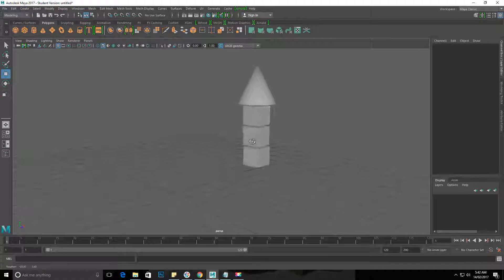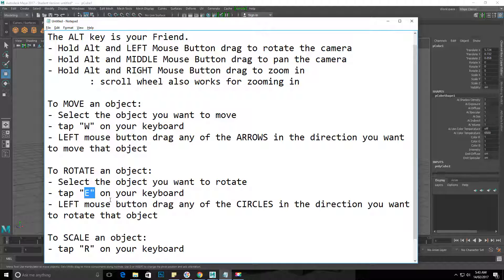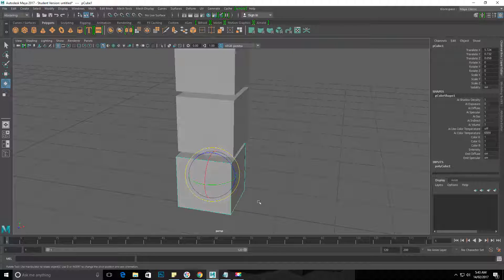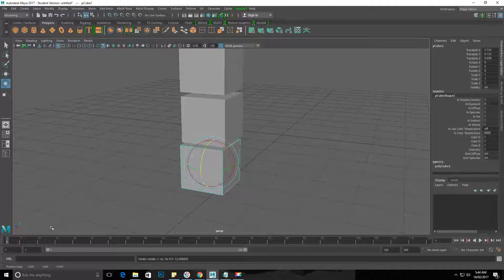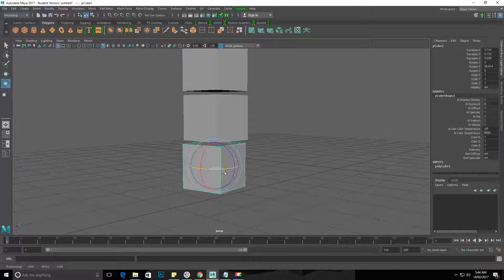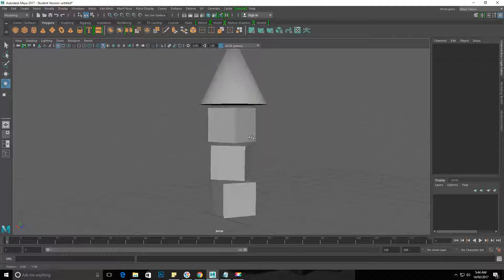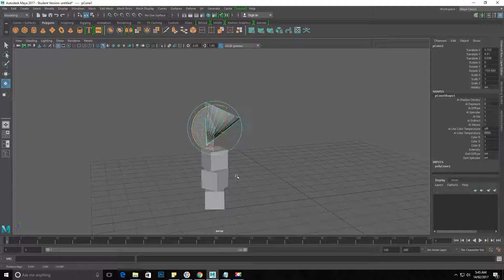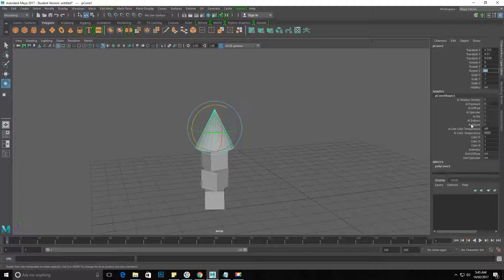[3 of 8] Rotating Objects in Maya 2017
To ROTATE an object:
- Select the object you want to rotate
- tap "E" on your keyboard
- LEFT mouse button drag any of the CIRCLES in the direction you want to rotate that object